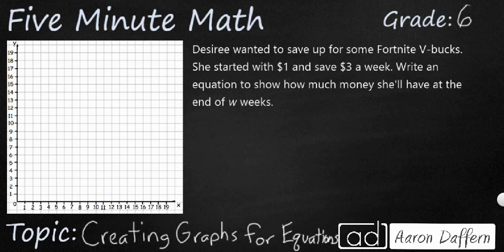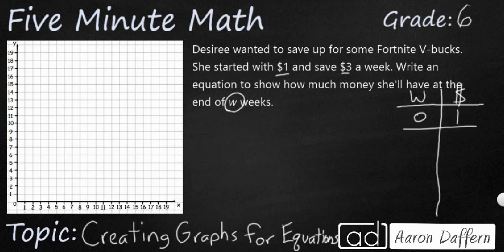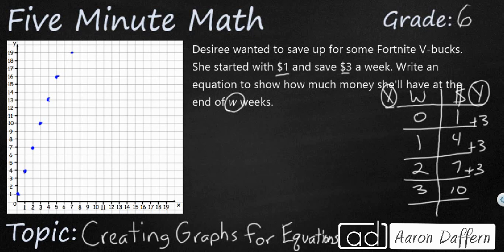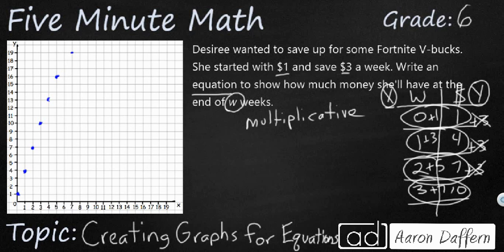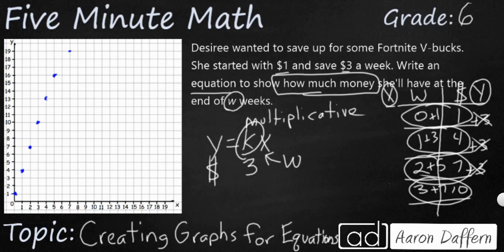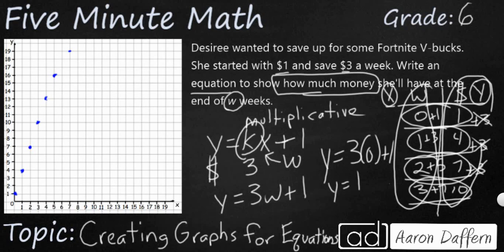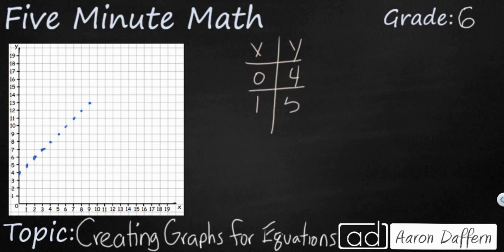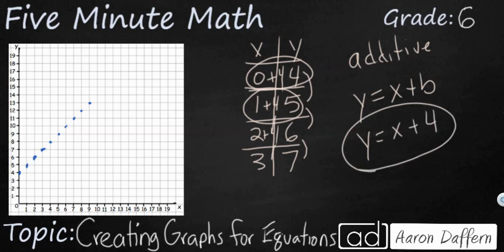6th Grade Math Creating Graphs for Equations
Learn to create equations for multiplicative relationships (y=kx) and additive relationships (y=x+b) on graphs. Two examples are included in the video.